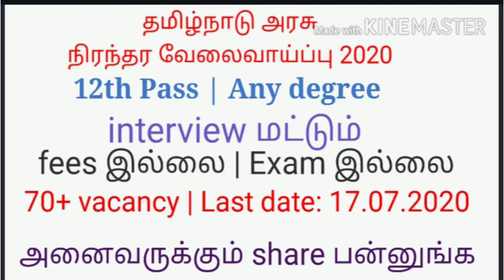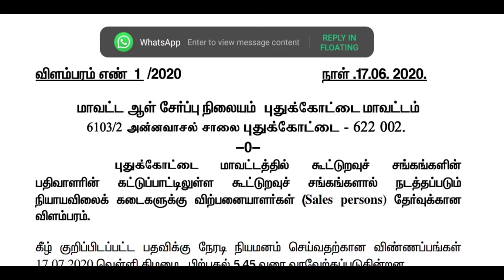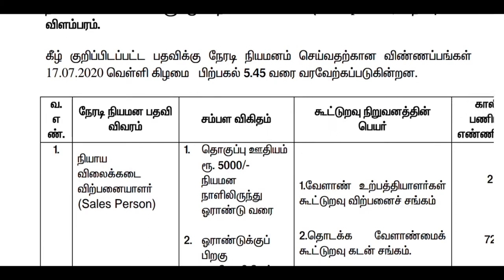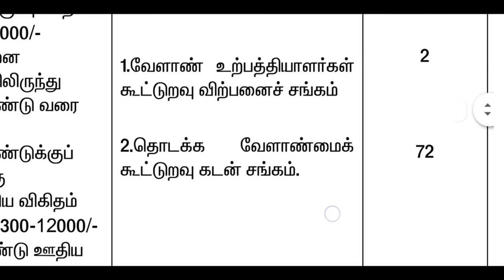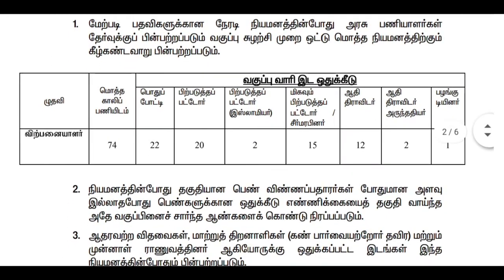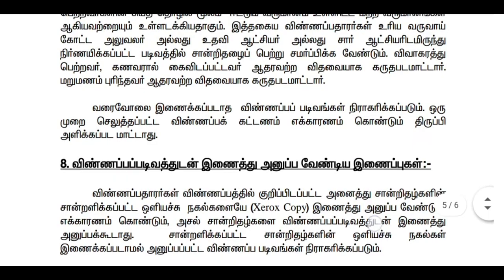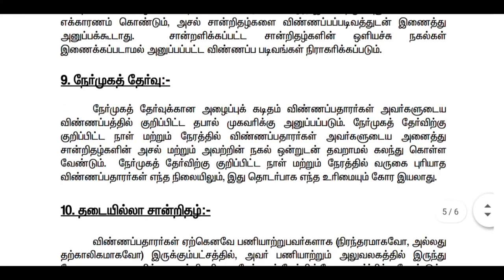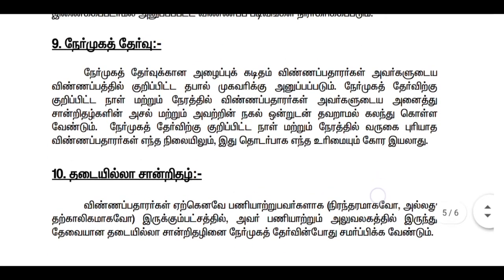தமிழ்நாடு அரசு salesman வேலைவாய்ப்பு நிரந்தர வேலை 2020